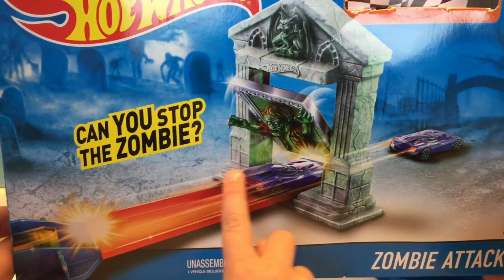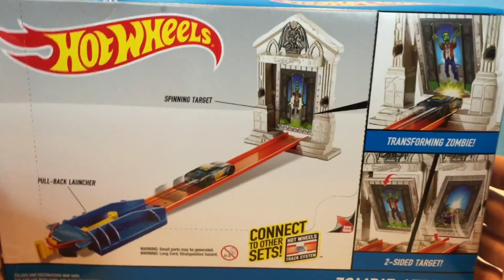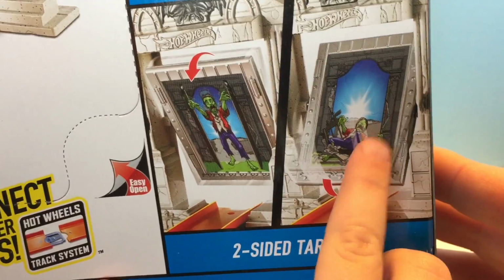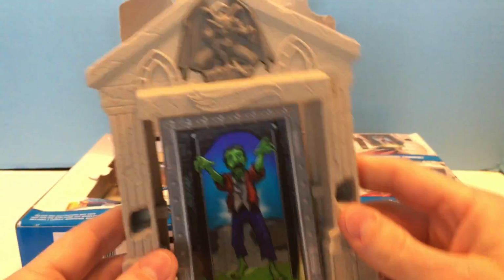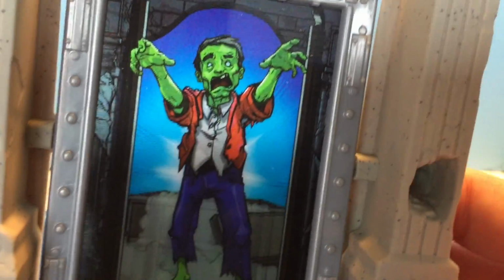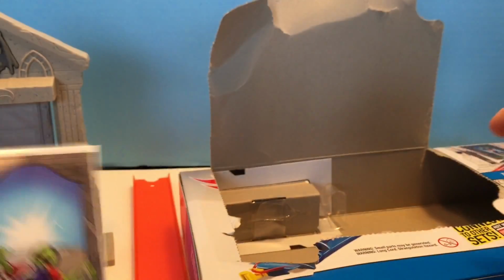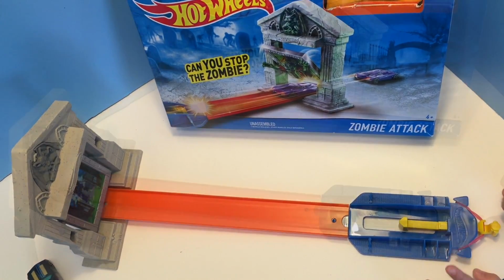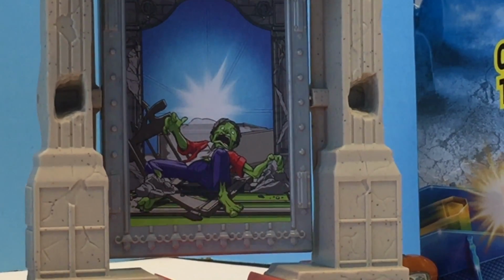Hot Wheels Zombie Attack !! Set Monster Cars Review Track Showdown Mattel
WHOOPEE TV !!! is a youtube channel made for kids, by kids we tell stories, review and play with all kinds of toys !! like Disney, Marvel, Batman, Pixar, Play-Doh, Slime!!

Copyright: Whoopee TV